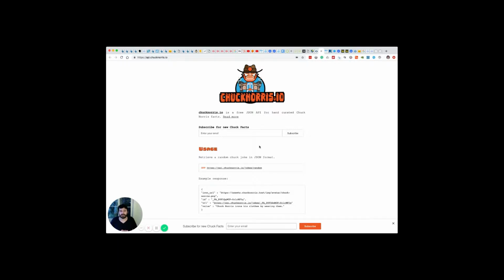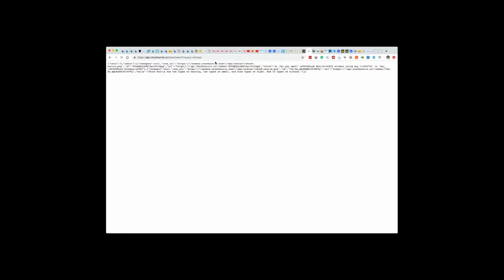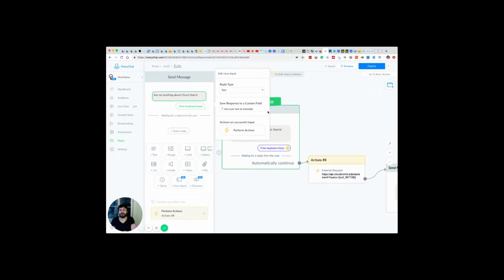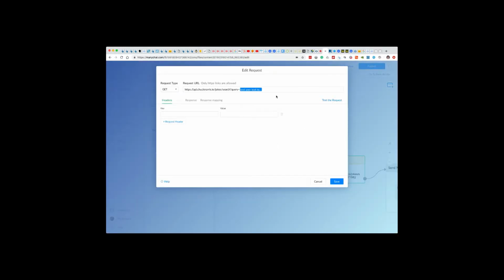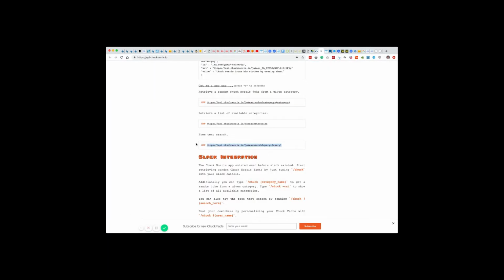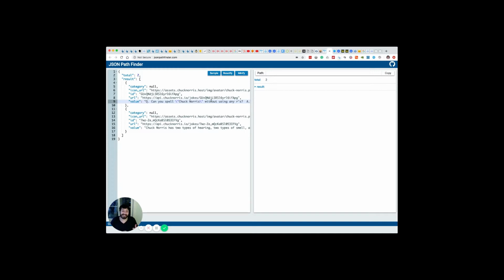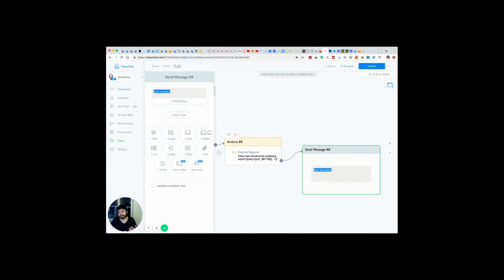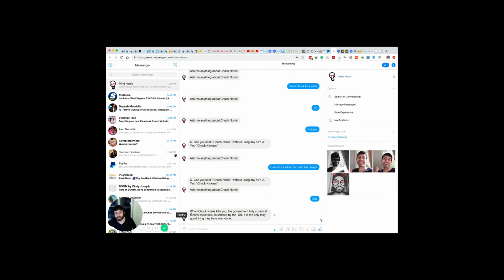ManyChat External Requests - A Tutorial (2019)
If you want to pull in data into your ManyChat bot you'll want to know about External requests and dynamic content.

For example, if you have an ecommerce Shopify store, you'll want to use Messenger abandoned cart. You can use Dynamic content or an external request to display the products that a user has in his or her cart.

We'll show you how to use an external request.  We'll bring in data to your ManyChat bot from an API.

However, these tools are geared toward developers and people who know how to code.

For more advanced use cases and integrations, you'll want a developer to handle the implementation.